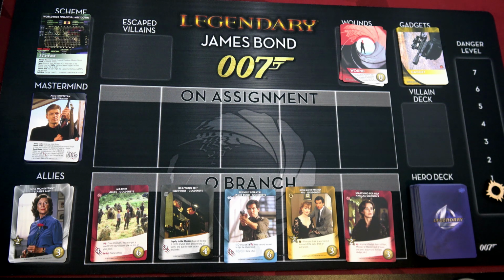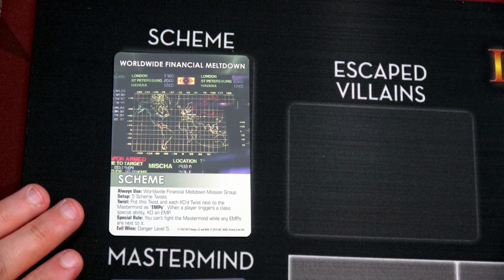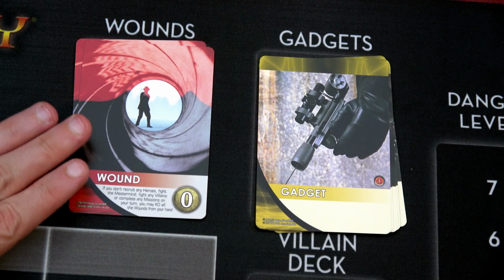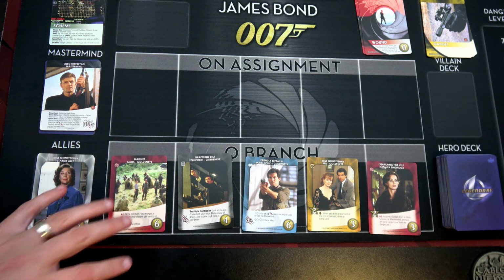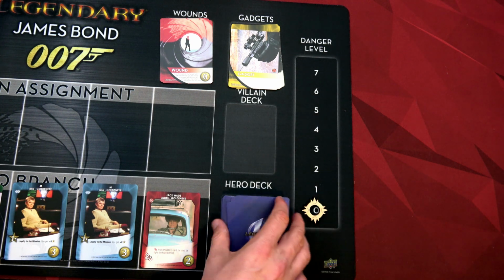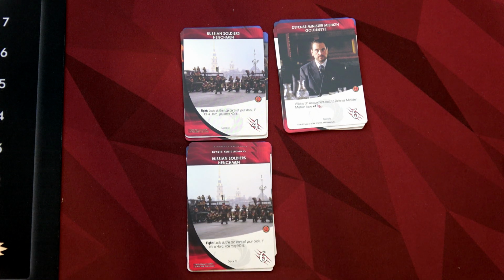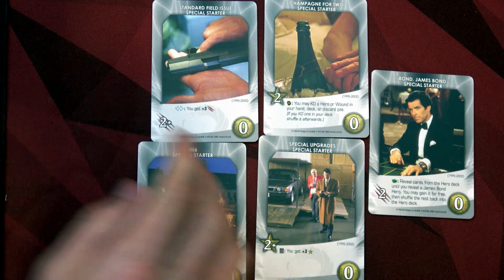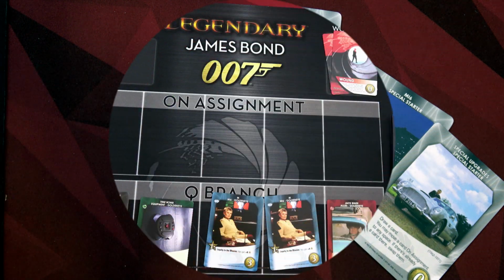Legendary A James Bond Deck Building Game: Setup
Hey everyone! It is Colin! Just coming in to show a couple games during a job move, and hoping I might be able to do this once a month. Hope you enjoy this one!

Can Mike fight through the zombies to find the scientist with a possible cure?
Set-Up - 0:00
Playthrough - 4:55